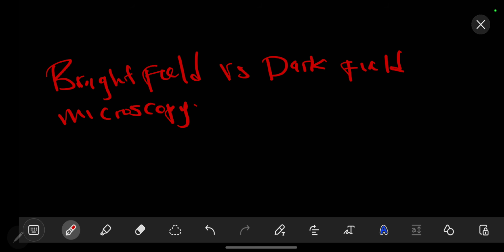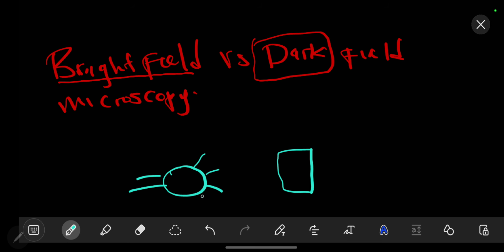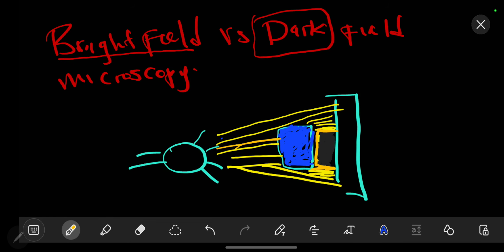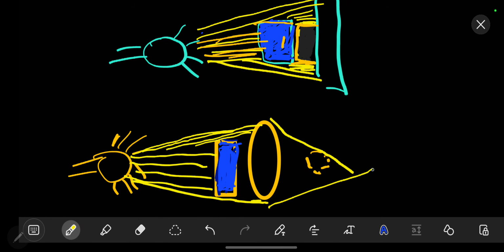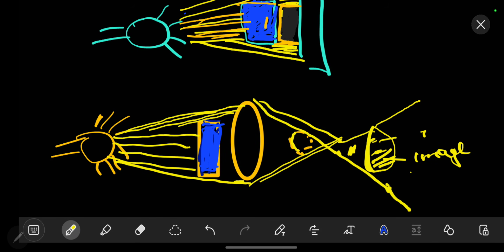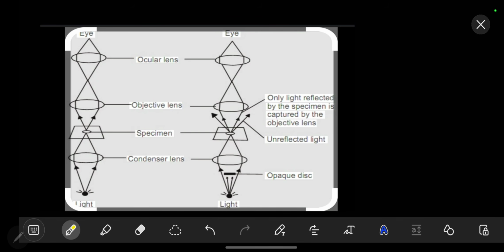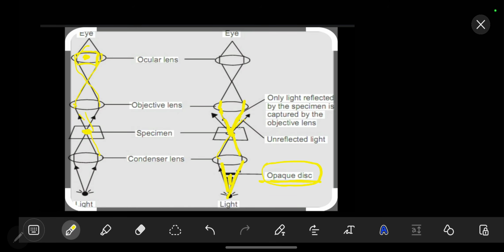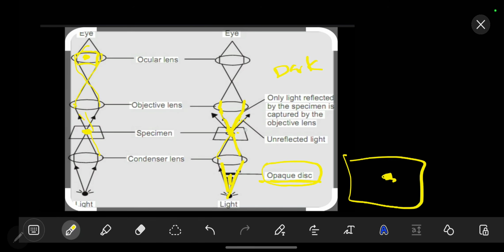DARK FIELD VS BRIGHTFIELD MICROSCOPY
🔬 Dark-Field vs Bright-Field Microscopy | Key Differences Explained
In this lesson, we compare bright-field microscopy and dark-field microscopy, explaining their principles, image formation, advantages, limitations, and exam-relevant differences.
You will learn: • What bright-field microscopy is and how it works
• What dark-field microscopy is and how it works
• How images are formed in both techniques
• Why specimens appear dark on a bright background in bright-field microscopy
• Why specimens appear bright on a dark background in dark-field microscopy
• The role of the condenser in each method
• Types of specimens best suited for each technique
• Key advantages and disadvantages
• Common exam comparison points
🔍 Key Comparison Highlights: • Bright-field uses direct transmitted light
• Dark-field uses scattered light only
• Bright-field often requires staining
• Dark-field allows viewing of unstained, living specimens
• Resolution is generally higher in bright-field than in dark-field microscopy
📚 Suitable for: • A-Level Biology
• Senior Secondary School
• Microscopy practical revision
• Exam preparation